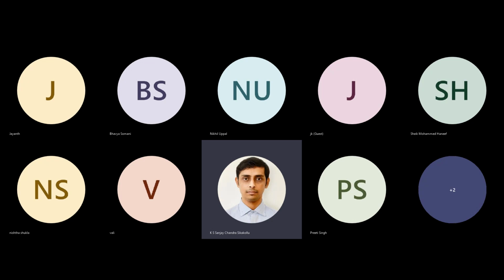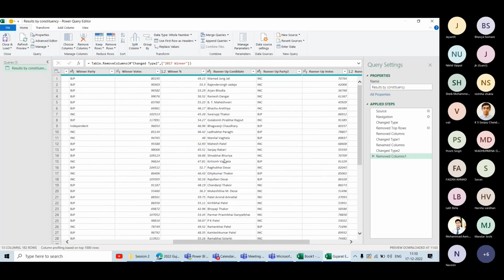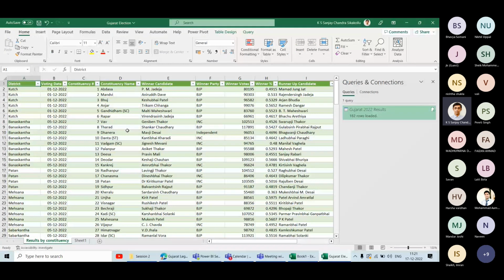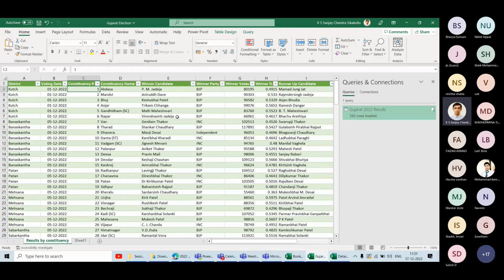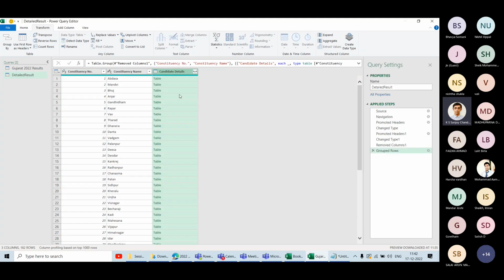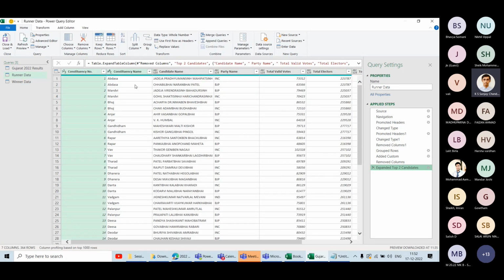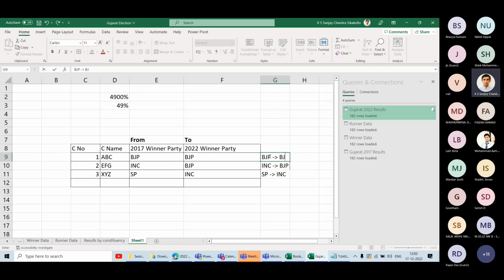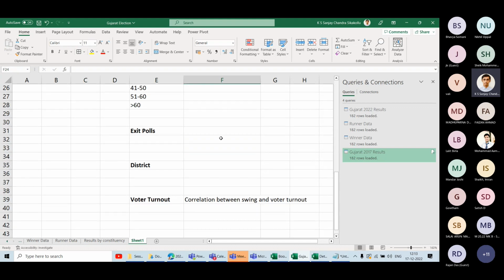Data Visualization of Gujarat Assembly Elections 2022 with Power BI (Part II)